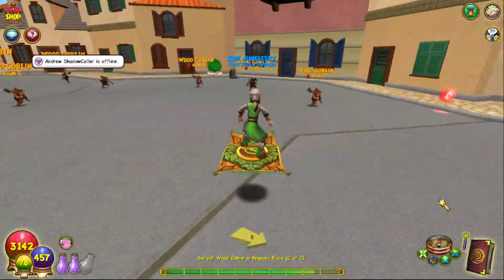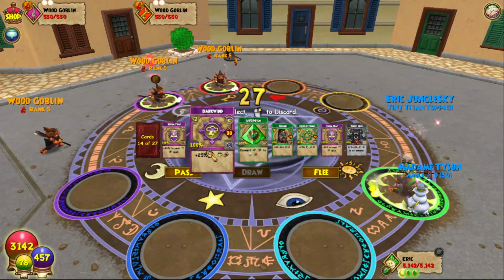Wizard101: Dual School Life & Storm Playthrough #48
Questing in Pegasus Place. Making more progress in Wysteria.

Click on the LIKE button for more Dual School Life & Storm Playthrough videos!

I also Livestream 4 days a week Sunday, Tuesday, Thursday, & Saturday!